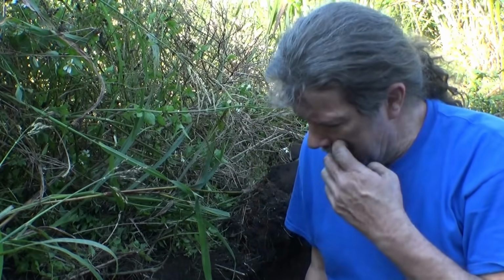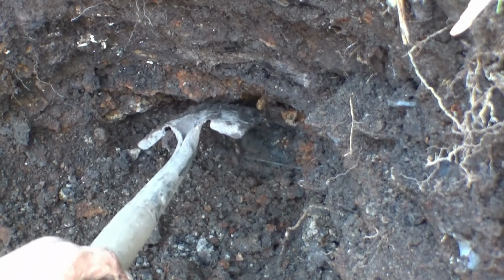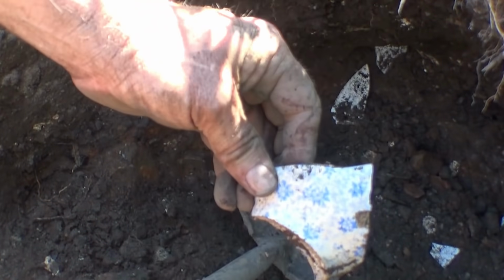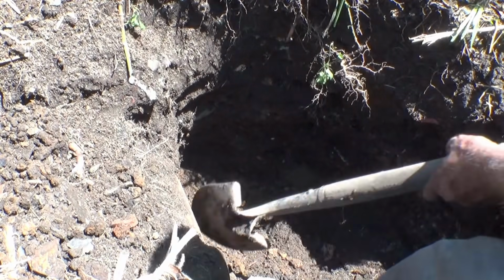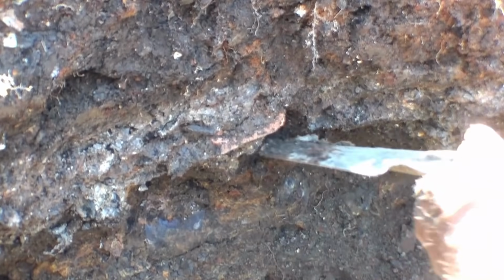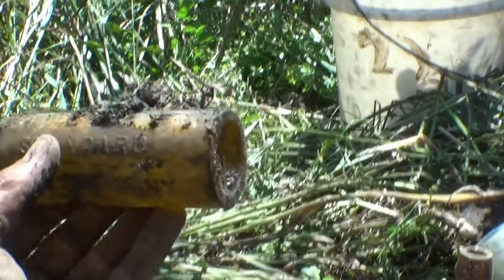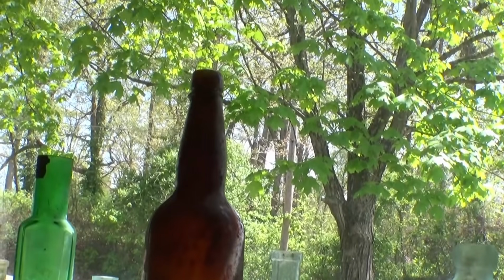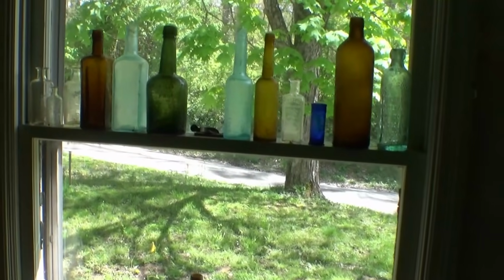1880s Bottle Digging Adventure With Digger Dave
A sunny hot day of digging 1880s-1890s bottles with Digger Dave. Come along on the adventure! Some cool finds include several nice New Orleans bottles, an early 1860s redware pot, Coca Mariani bottle, Brown's Iron Bitters, etc.